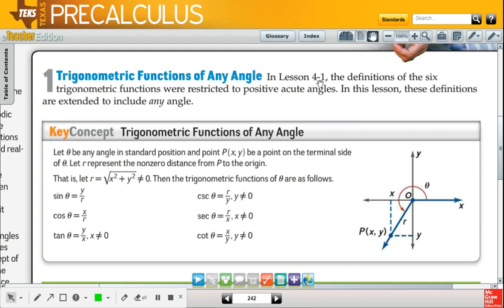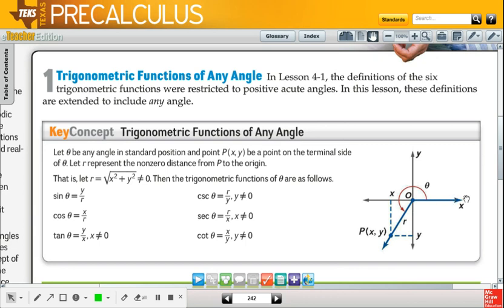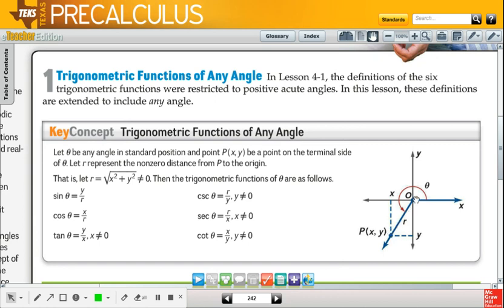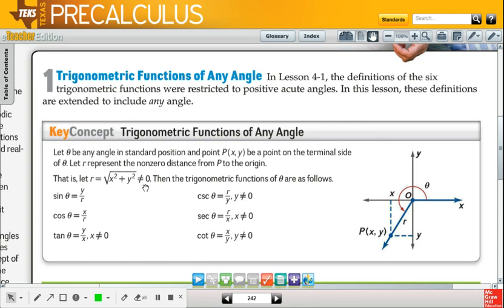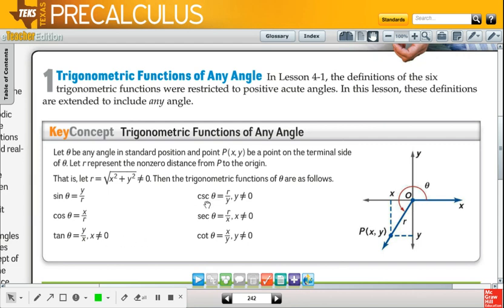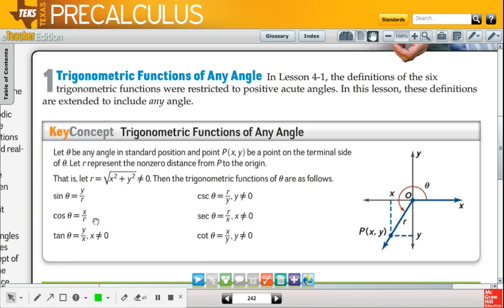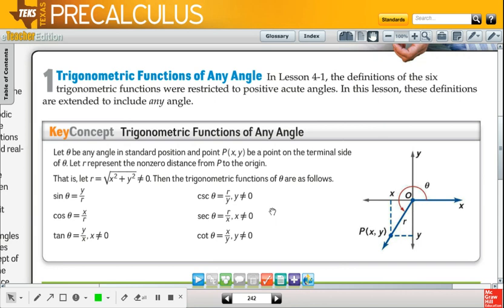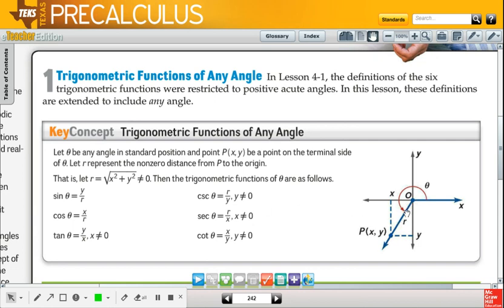4.3B Trigonometric Functions of Any Angle Definition